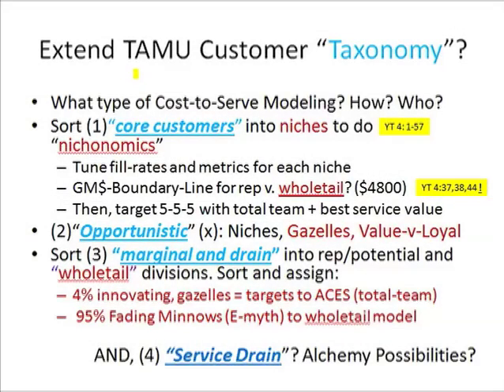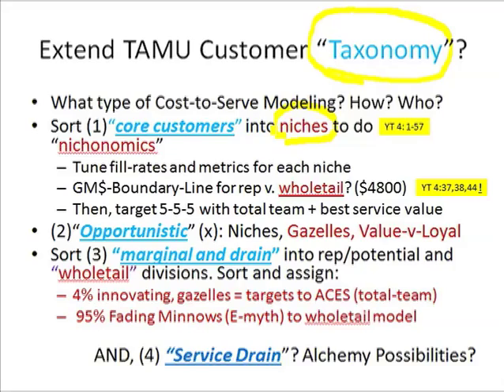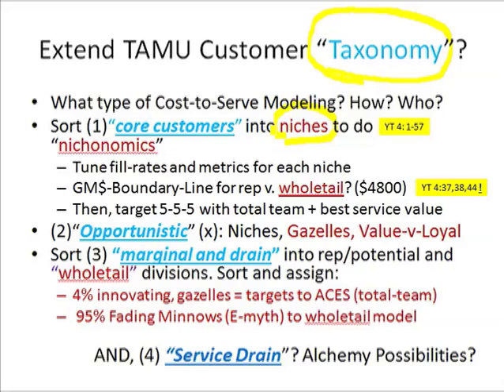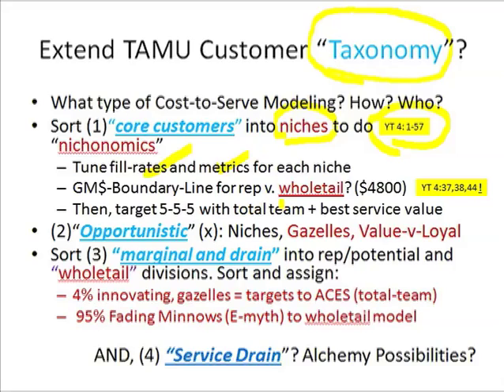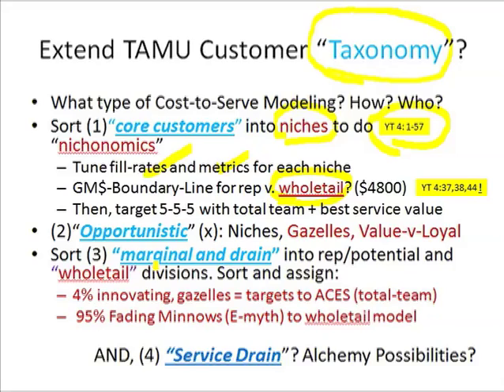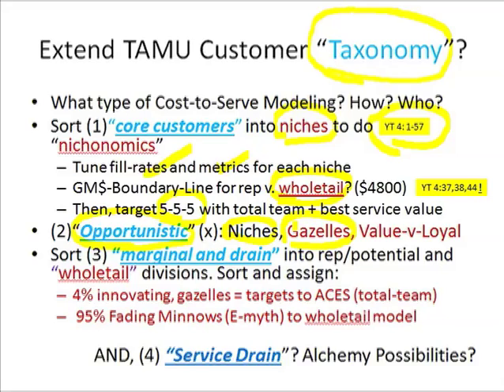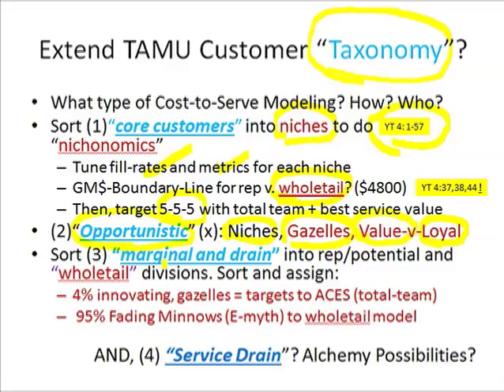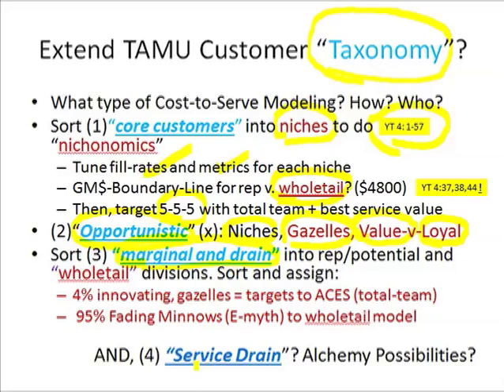Slide 7: Extend TAMU Customer "Taxonomy"?